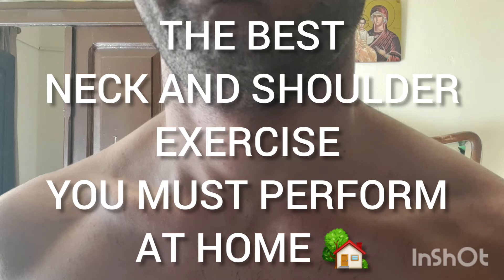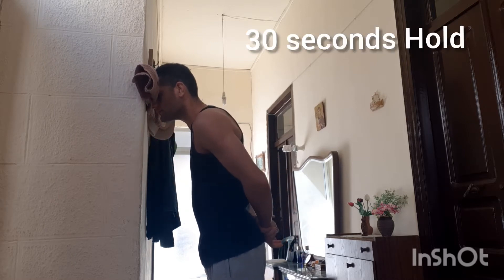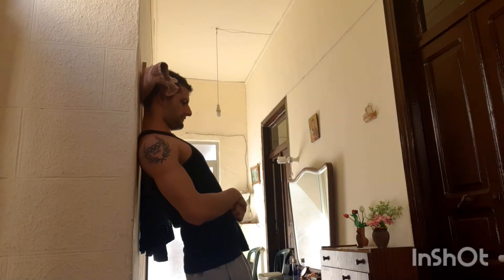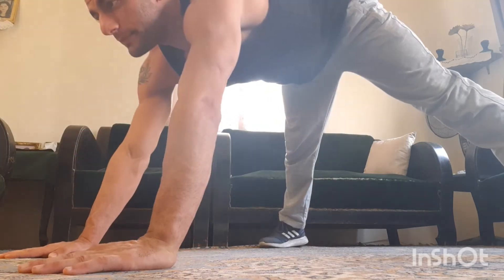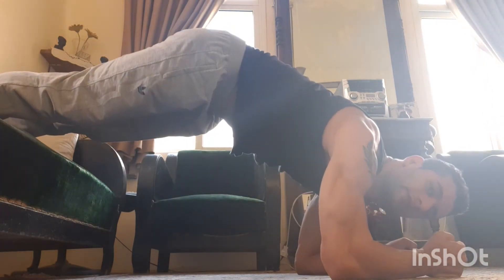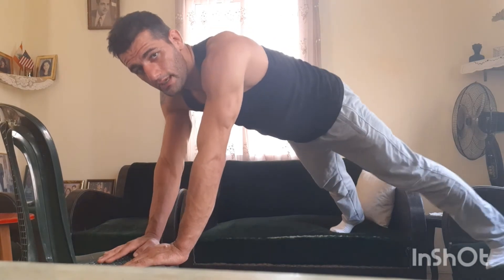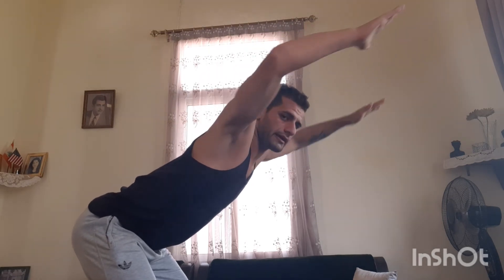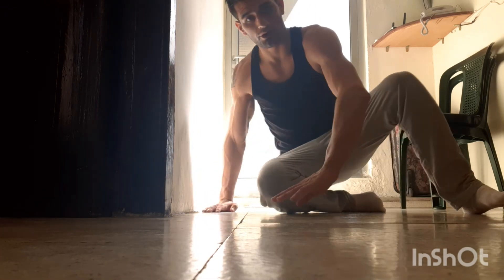The best Bodyweight Neck and Shoulder exercises !!!!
ان عضلات الرقبه و الأكتاف متصلتان بعضلة اسمها دلتوييد )Deltoid( .
اتبعوا التمارين التي في الفيديو لي تمرينها.